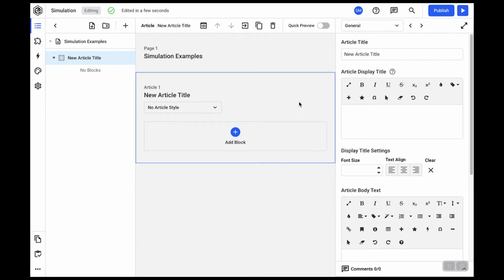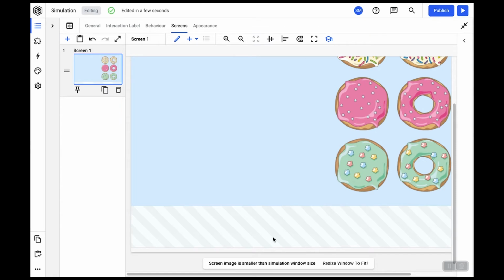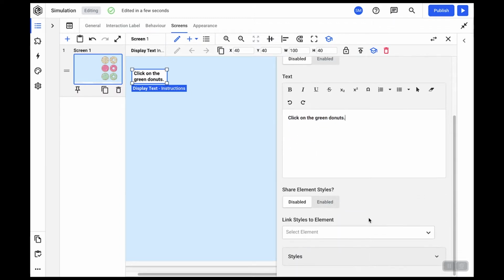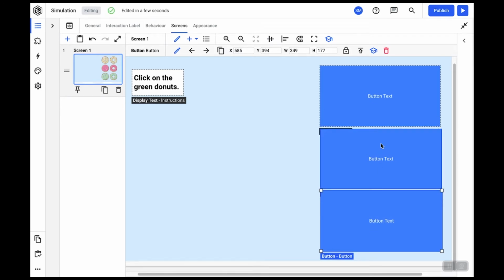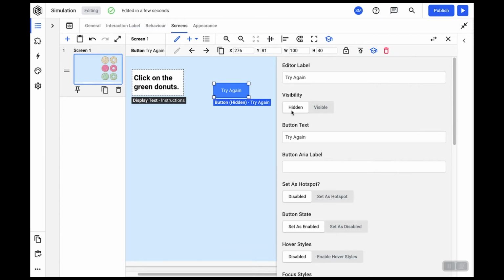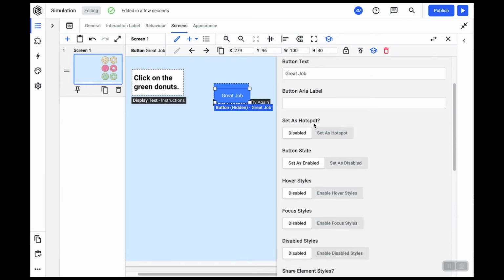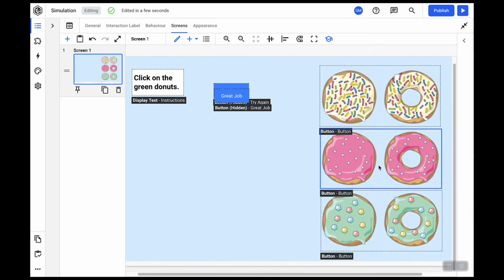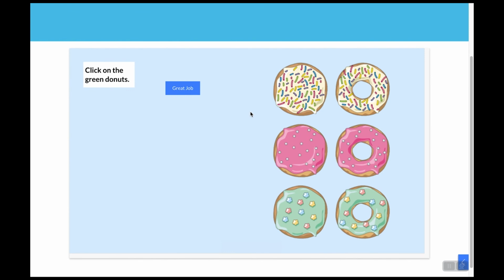How to Build a Scenario Component in Evolve Authoring - ID Shorts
In this video, we are showing you how to build a simple scenario component in Evolve Authoring!